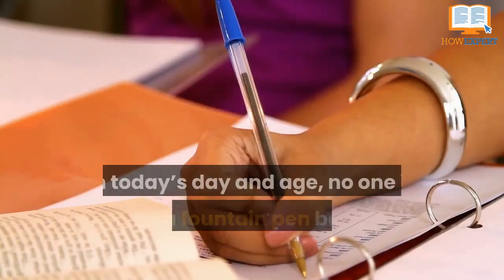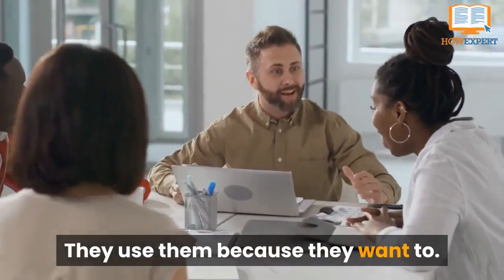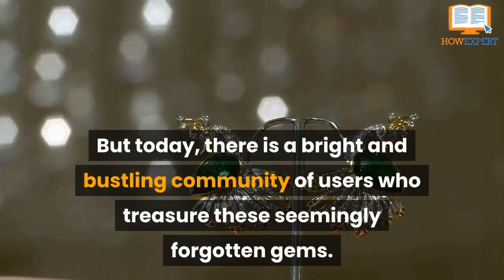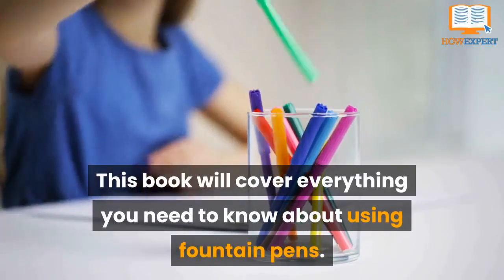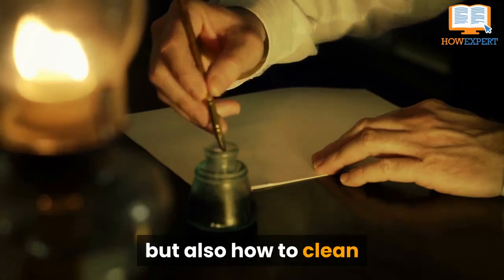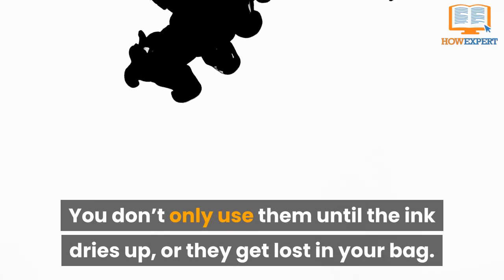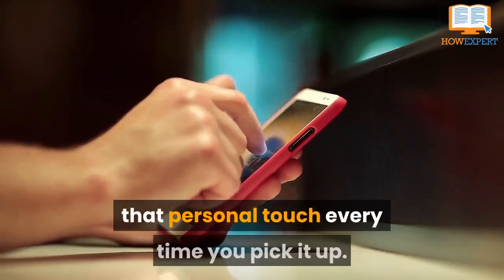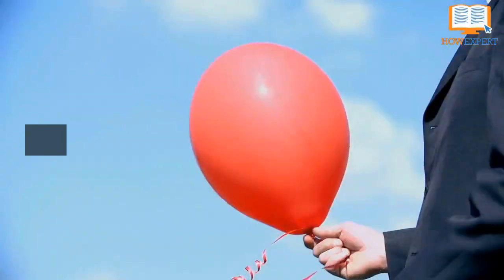HowExpert Guide to Fountain Pens - Chapter 1 Preview Book/Audiobook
- HowExpert Guide to Fountain Pens (Ebook + Audio + Video)

Write for HowExpert & HowExpert Jobs/Projects:
- Write Top 10 Tips Articles for HowExpert!
- Done for You Self Publishing Service